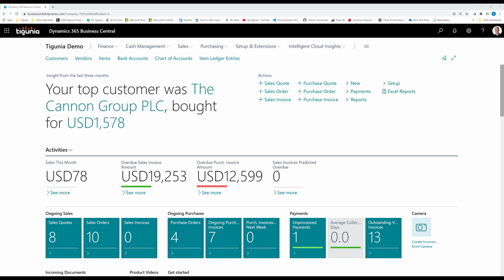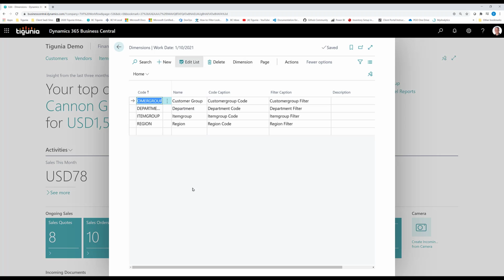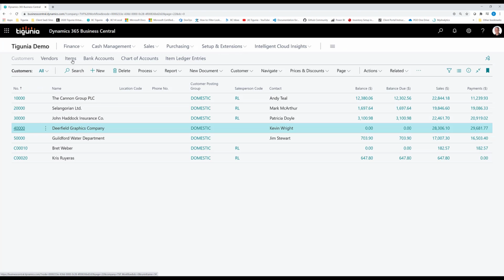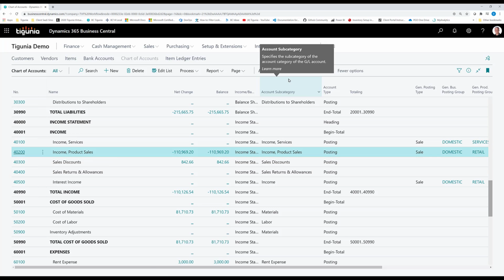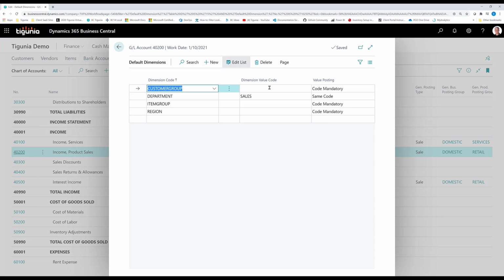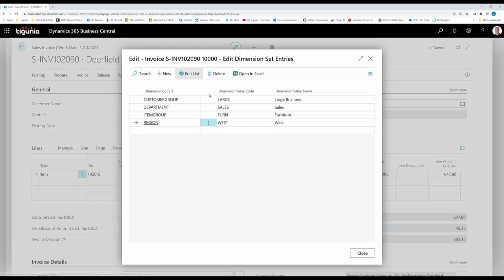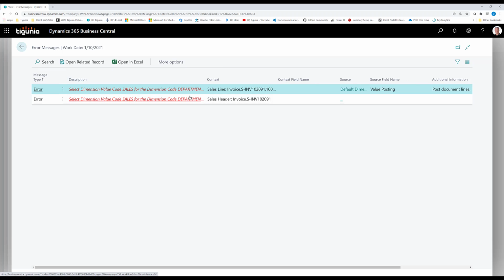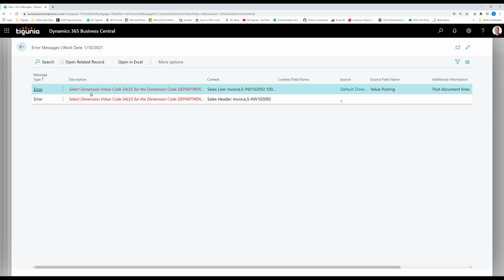Dimension Requirements in Microsoft D365 Business Central - Tigunia TipTok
Learn how to require dimension values as part of posting transactions to the general ledger.  Also, learn how to assign default dimensions to master records like customers, vendors, and items.